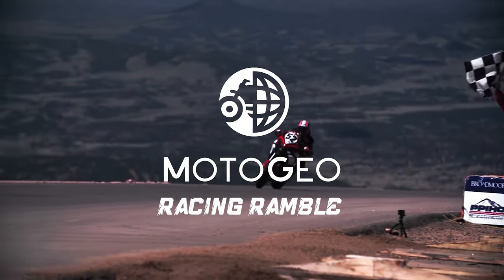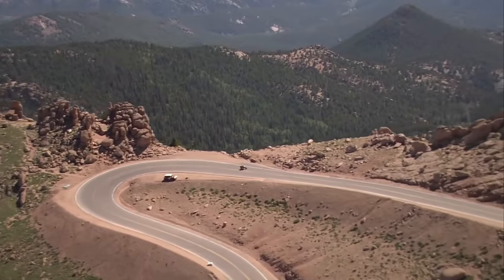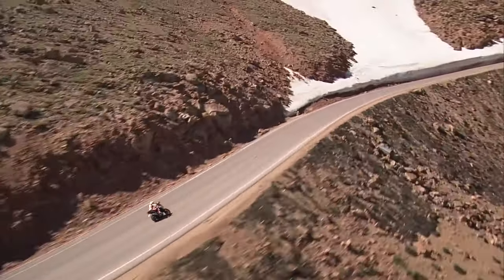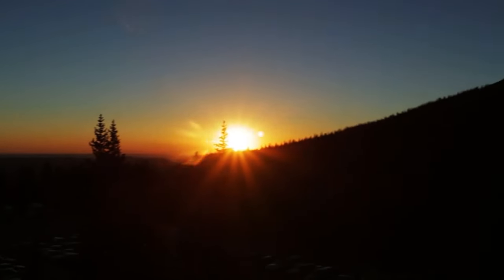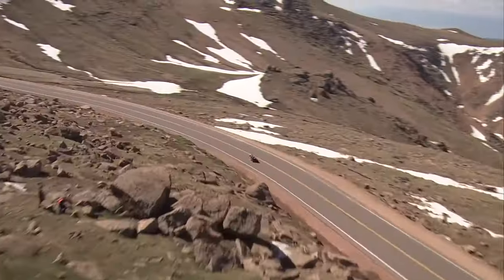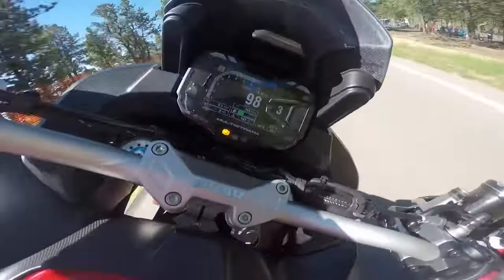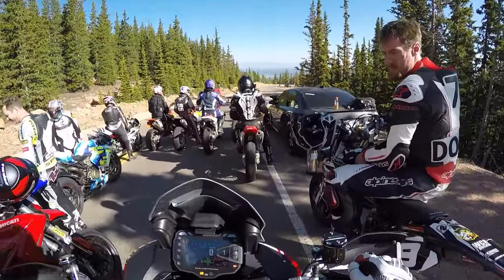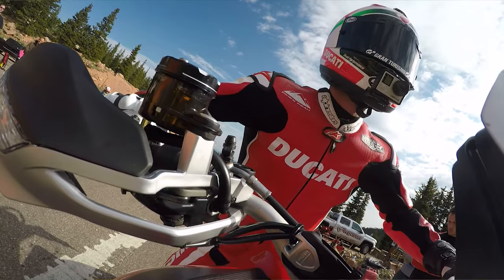Pikes Peak Unseen Footage / Helmet and Bike Cameras /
In this video Jamie shares with you some unseen footage from his early morning practice runs up the famous Pikes Peak Hill Climb on the Ducati Multistrada.

Shooting on GoPro cameras on his helmet and attached to the  motorcycle, here you get 3 different perspectives on the climb up to the Summit.

If you have enjoyed this video, check out more Pikes Peak videos below: